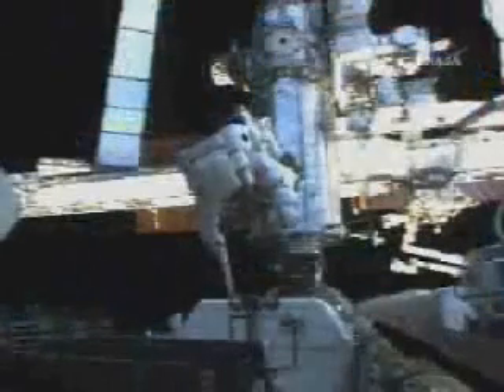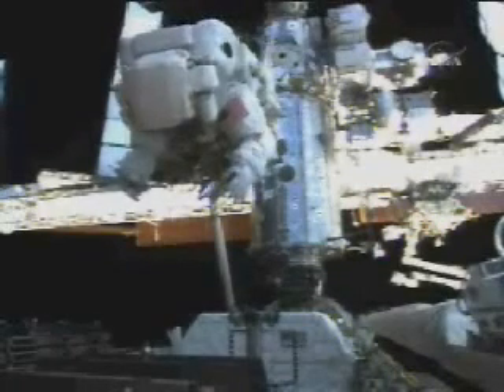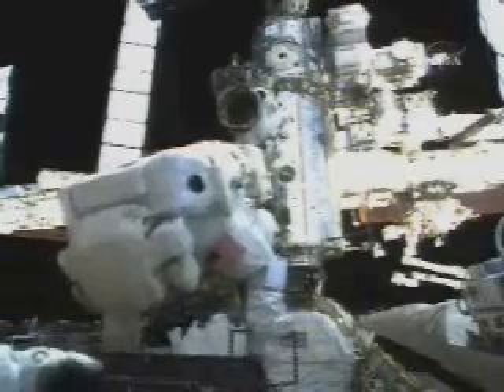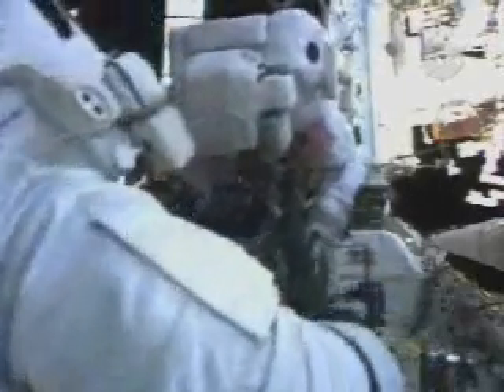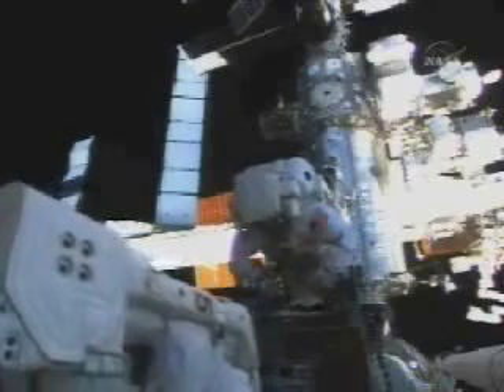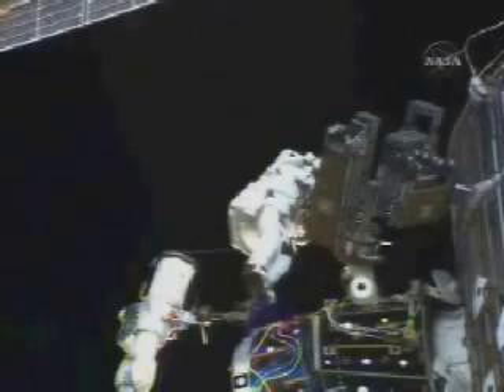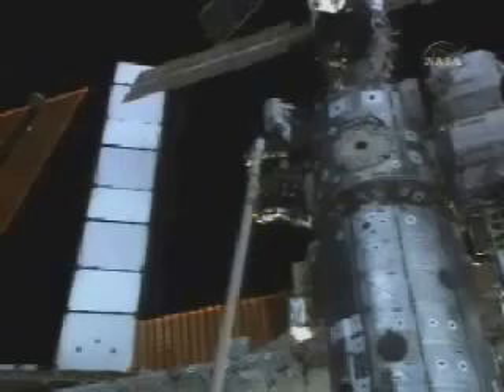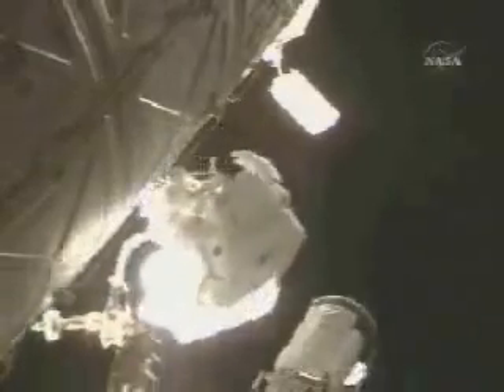STS-116 EVA 3 HIGHLIGHTS (PART 3)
This is extended Highlights of EVA 3 performed by Mission Specialist Robert Curbeam and Flight Engineer Sunita Williams.

COPYRIGHT NASA TV